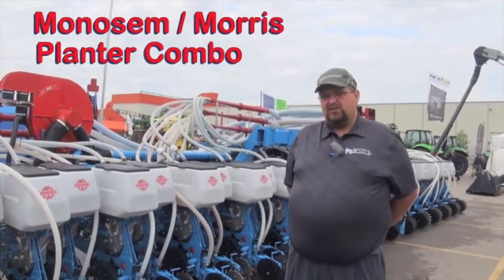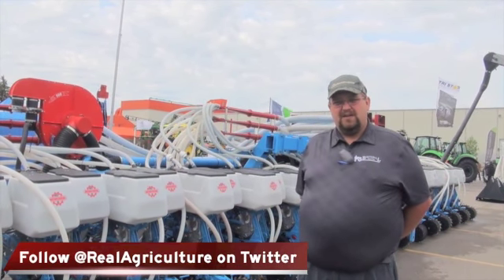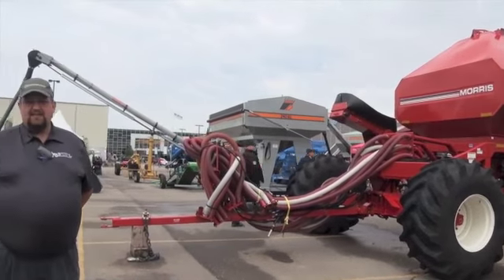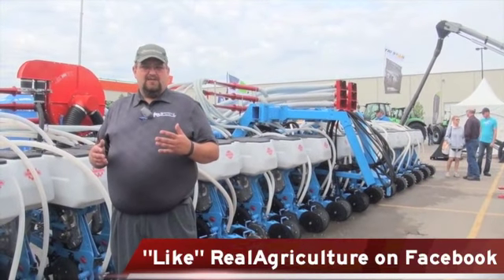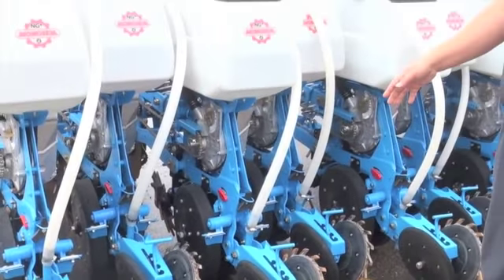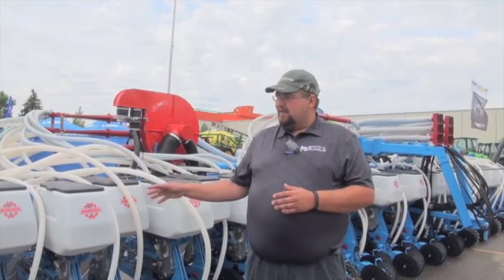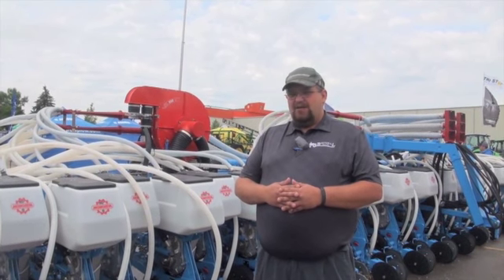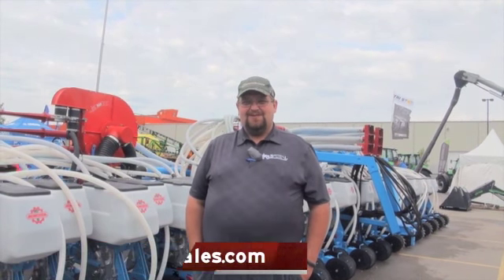Monosem & Morris Team Up for Triple Shoot Planter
Todd Botterill gives RealAg a look at the collaborative effort of Monosem & Morris in developing what he calls a "triple shoot" planter.